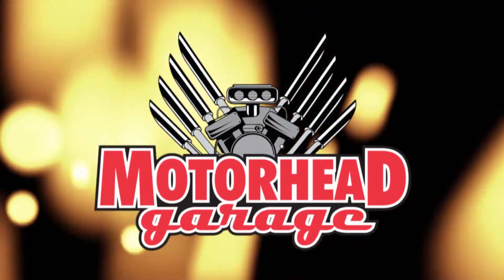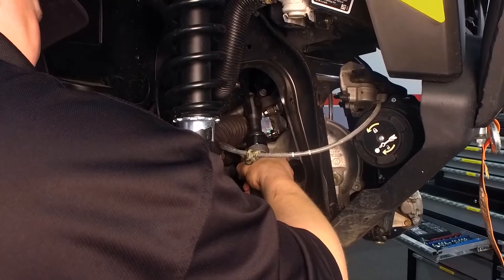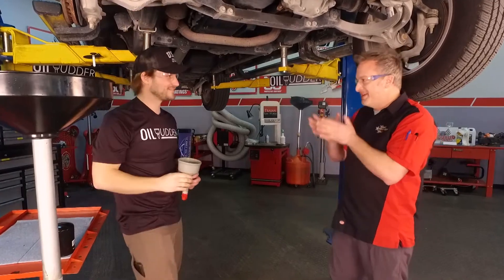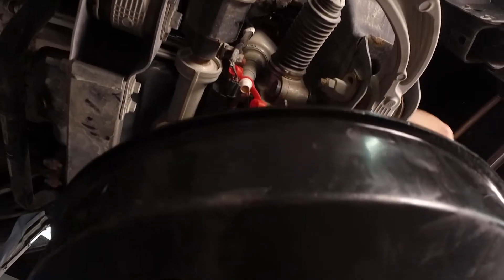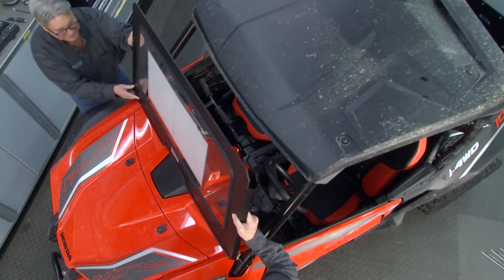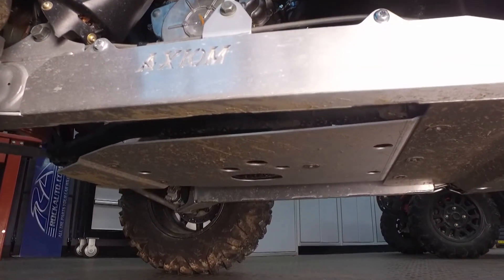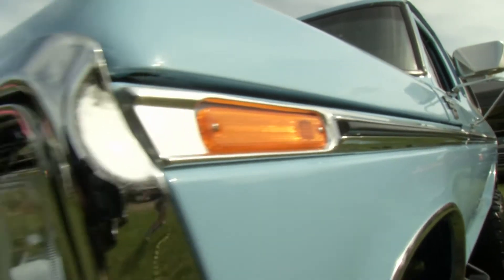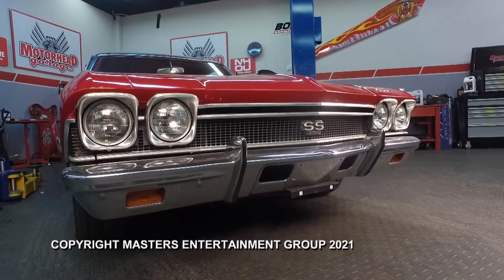Motorhead Garage Episode 2106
NHOU,
Moorhead Offroad Engineering,
OilUdder,
Axiom,
Bronco Celebration,